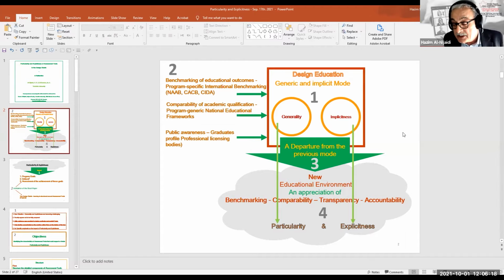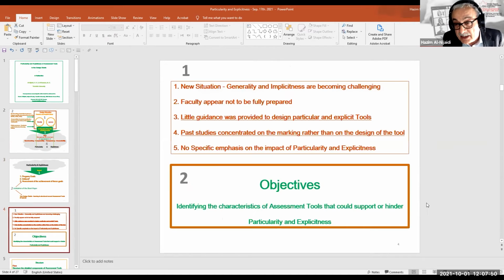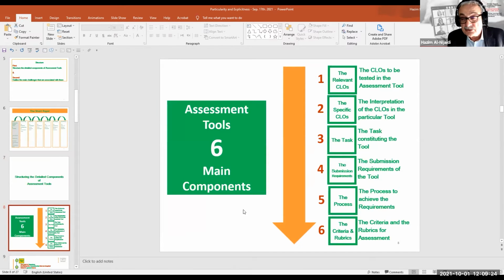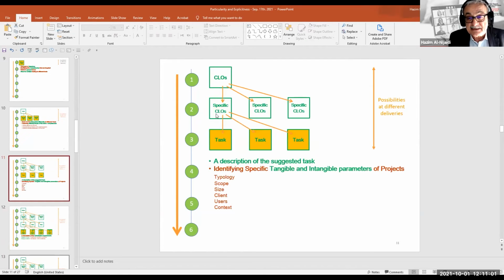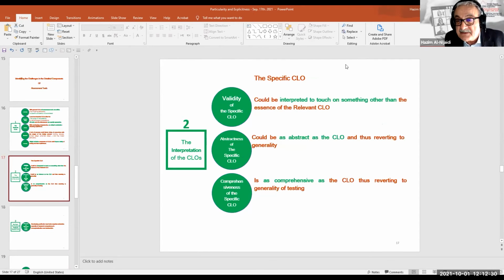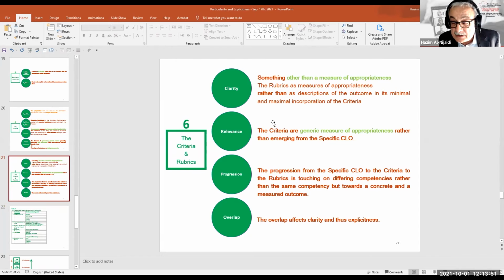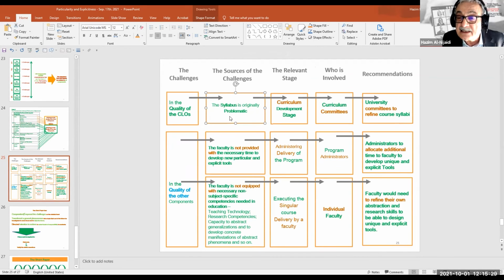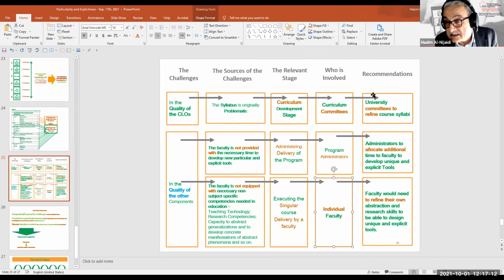Particularity and Explicitness of Assessment Tools in the Design Studio A Reflection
Hazim Al-Nijaidi, Dr. Maha Al-Bustani